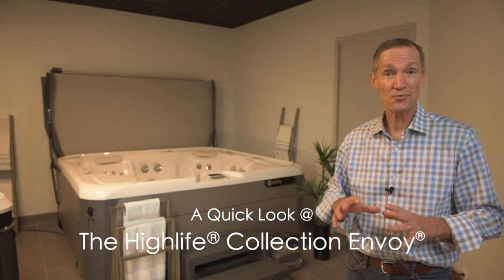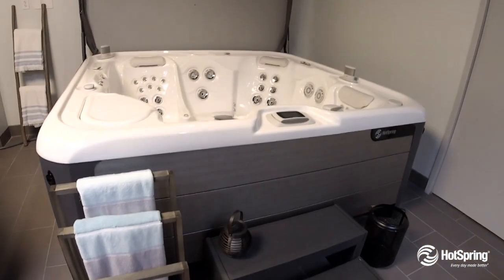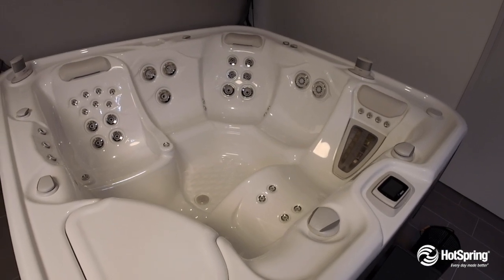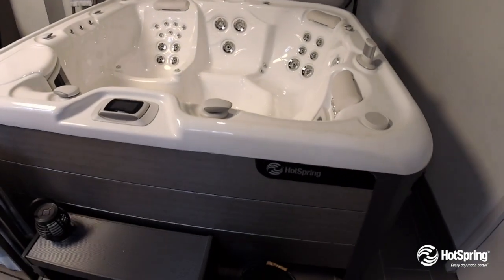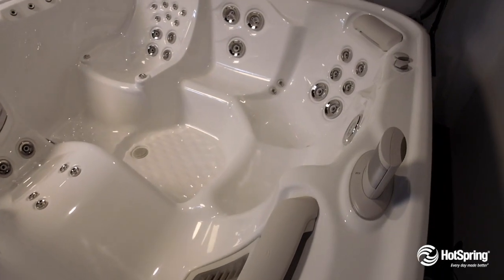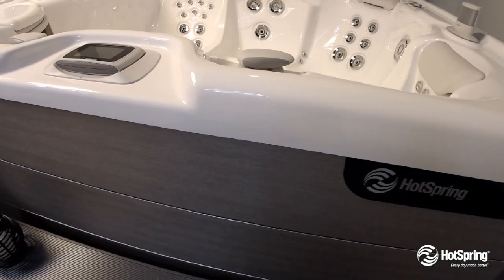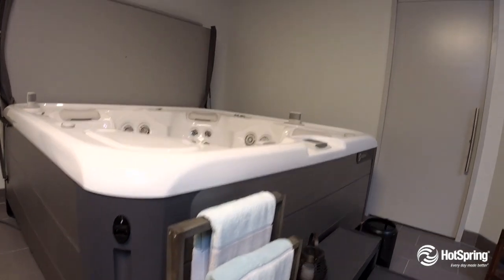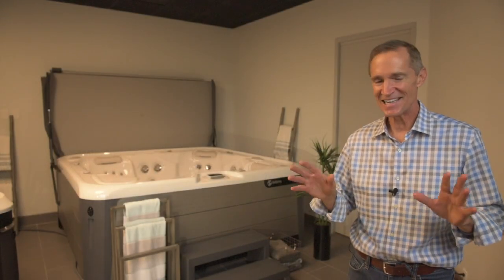Highlife® Collection Envoy® - 5 Person Hot Tub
ROOMY LOUNGER

The generous footprint of the Envoy makes this our largest luxury lounge spa with room for five. The deep seats and full-body massage features include a Moto-Massage® DX jet and a captain’s chair with wrist jets.

Envoy Jet System
The Envoy Jet System offers an incredible 43 jets that relieve tension in targeted areas including your back, neck, shoulders and calves.

OUR JET PHILOSOPHY
We design spas based on how you will actually use them. The ComfortControl® system lets you customize the strength of massage. The SmartJet® system allows you to direct power to the jets you are using, instead of powering all the jets at once.

THE PERFECT MASSAGE

Highlife® Collection spas feature up to 7 different jets, offering different types of massage for various parts of the body:

Every Highlife Collection spa features the Moto-Massage® DX jet that provides two powerful streams of water that sweep up and down the length of your back – there is nothing else like it
Precision® jets work together in a powerful cluster to relieve tension in your back, neck and calves
Directional Hydromassage jets provide targeted relief to problem areas with easy-to-adjust nozzles